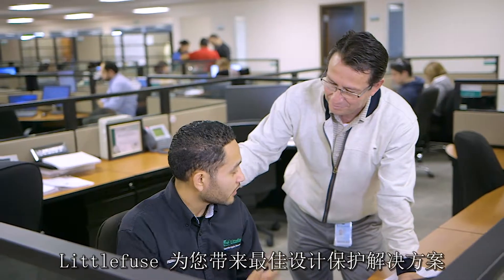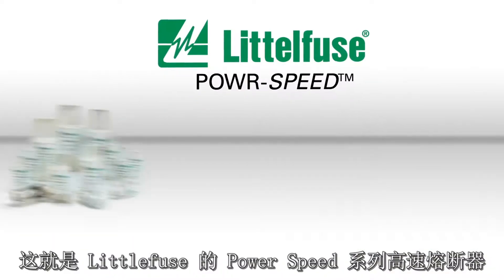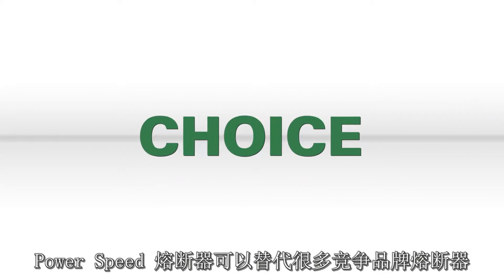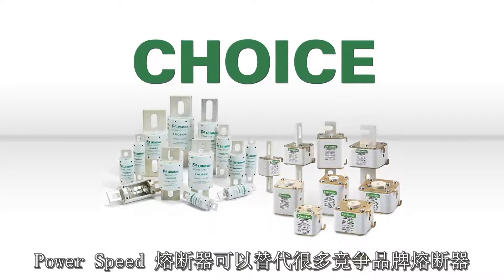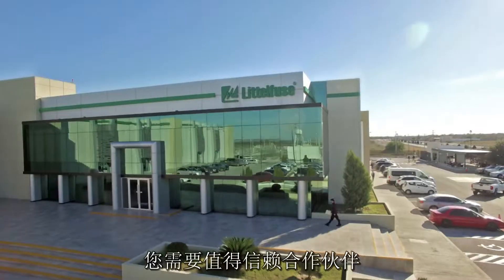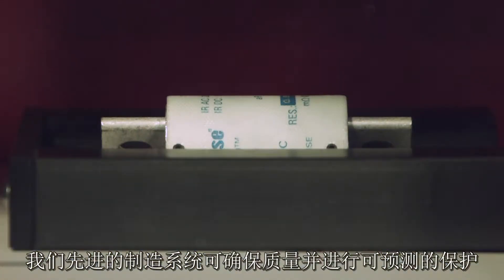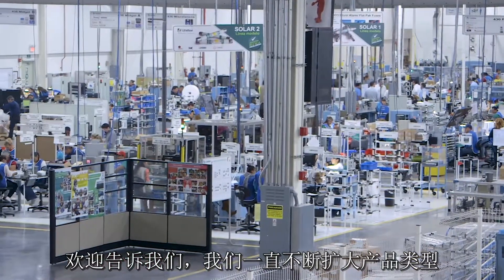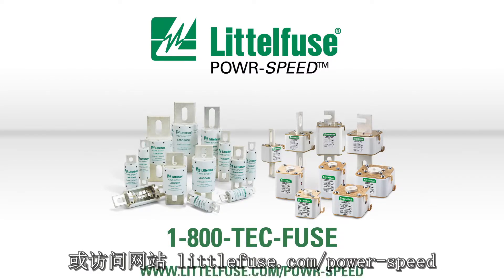Littelfuse推出POWR-SPEED®高速保险丝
Littelfuse推出POWR-SPEED系列高速保险丝。这些经过认证的高速熔断器针对性能和效率进行了优化，可以更好地保护您的关键功率半导体免受短路影响。